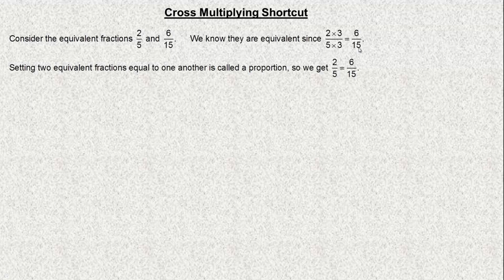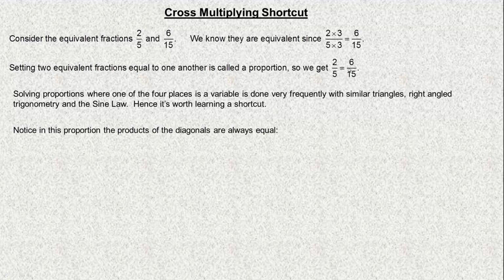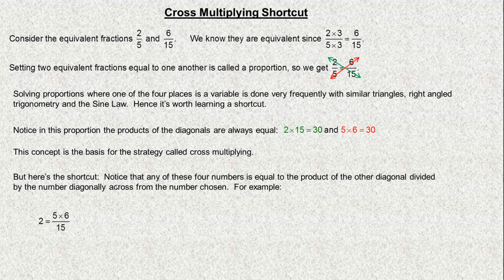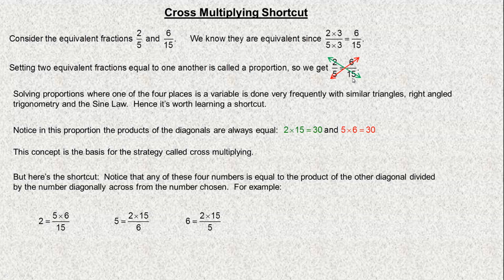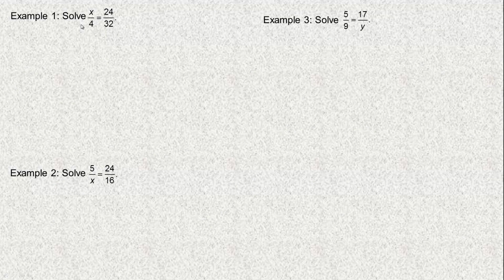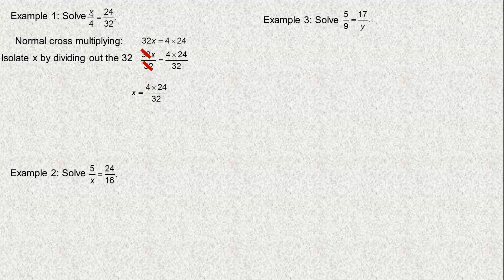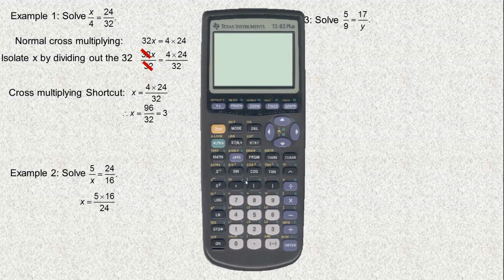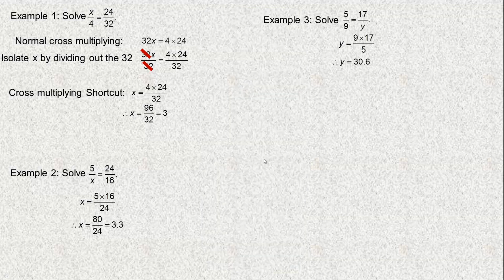Cross Multiplying Shortcut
This tutorial shows a shortcut for solving a proportion, sort of a streamlined cross multiplying technique.